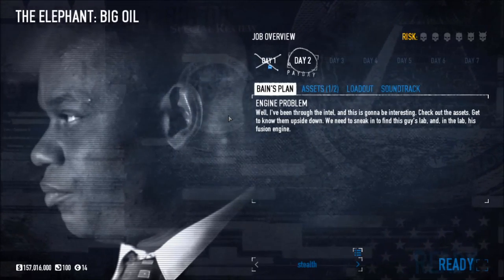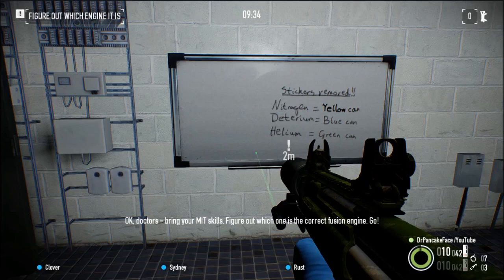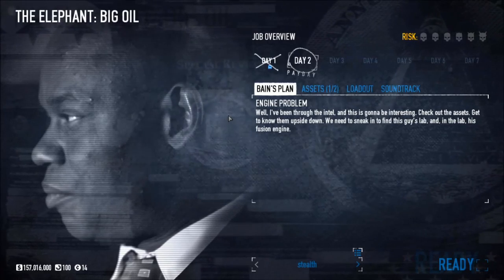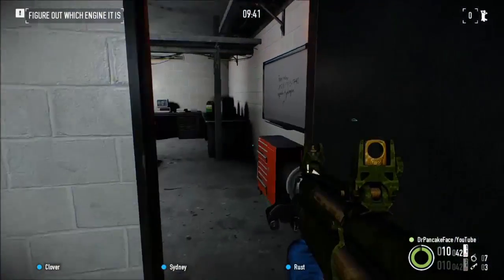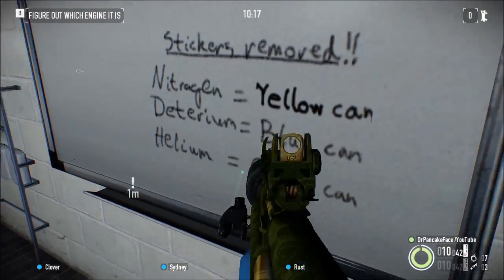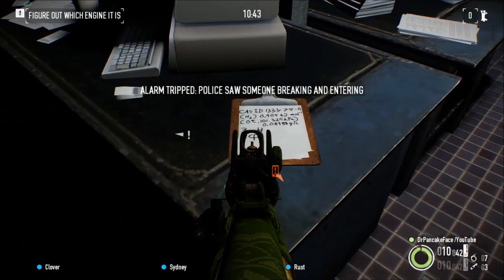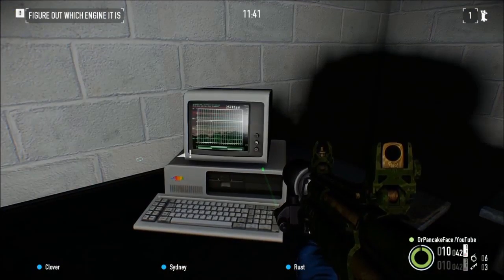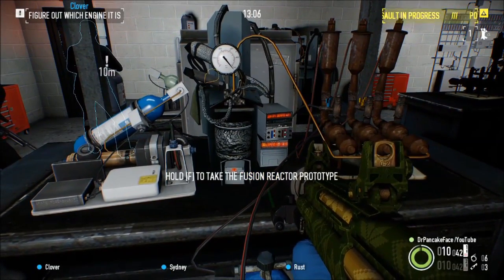PICK THE RIGHT ENGINE EVERY TIME! | Big Oil Engine Guide | Payday 2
Hey everybody, Dr Pancake Face here.  Here is a quick guide to find the correct engine on Big Oil day 2.